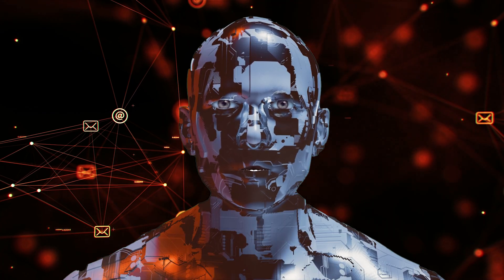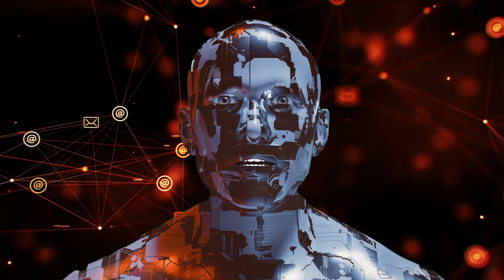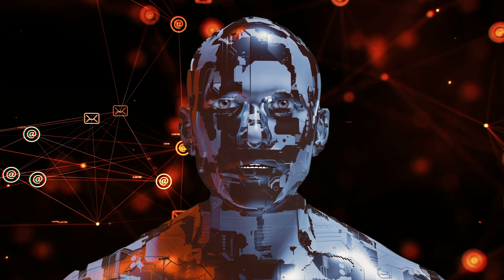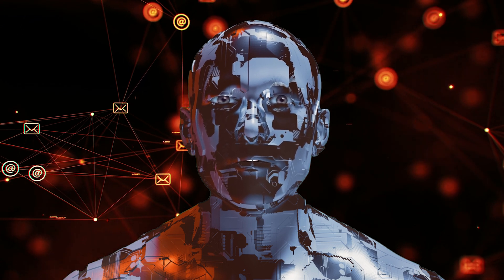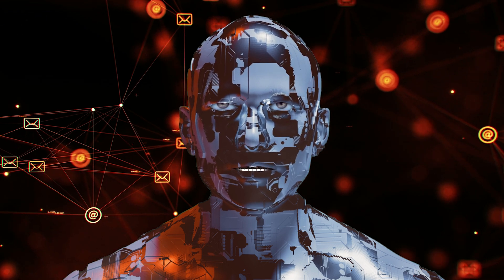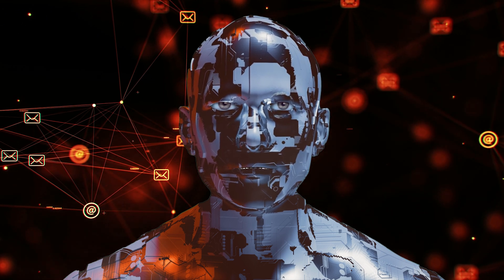GOOGLE's new CHATBOT is capable of NEAR-HUMAN conversation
Hello World.
I'm Imagination.
Today I'm going to talk about Google's new Chatbot, which is capable of near-human conversation.
A chatbot is a software application used to conduct an online chat conversation via text or text-to-speech, in lieu of providing direct contact with a live human agent.
Designed to convincingly simulate the way a human would behave as a conversational partner, chatbot systems typically require continuous tuning and testing, and many in production remain unable to adequately converse or pass the industry standard Turing test. The term "ChatterBot" was originally coined by Michael Mauldin (creator of the first Verbot) in 1994 to describe these conversational programs.
Chatbots are typically used in dialog systems for various purposes including customer service, request routing, or for information gathering. While some chatbot applications use extensive word-classification processes, Natural Language processors, and sophisticated AI, others simply scan for general keywords and generate responses using common phrases obtained from an associated library or database.
Today, most chatbots are accessed on-line via website popups, or through virtual assistants such as Google Assistant, Amazon Alexa, or messaging apps such as Facebook Messenger or WeChat. Chatbots are typically classified into usage categories that include: commerce (e-commerce via chat), education, entertainment, finance, health, news, and productivity.
Google has released a neural-network-powered chatbot called Meena that it claims is better than any other chatbot out there.
Meena was trained on a whopping 341 gigabytes of public social-media chatter—8.5 times as much data as OpenAI’s GPT-2. Google says Meena can talk about pretty much anything, and can even make up.
An open-ended conversation that covers a wide range of topics is hard, and most chatbots can’t keep up. At some point, most say things that make no sense or reveal a lack of basic knowledge about the world. A chatbot that avoids such mistakes will go a long way toward making AIs feel more human and make characters in video games more lifelike.
To put Meena to the test, Google has developed a new metric it calls the Sensibleness and Specificity Average (SSA), which captures important attributes for natural conversations, such as whether each utterance makes sense in context—which many chatbots can do—and is specific to what has just been said, which is harder.
For example, if you say “I like tennis” and a chatbot replies “That’s nice,” the response makes sense but is not specific. Many chatbots rely on tricks like this to hide the fact that they don’t know what you’re talking about. On the other hand, a response such as “Me too—I can’t get enough of Roger Federer” is specific. Google used crowd workers to generate sample conversations and to score utterances in around 100 conversations. Meena got an SSA score of 79%, compared with 56% for Mitsuku, a state-of-the-art chatbot that has won the Loebner Prize for the last four years. Even human conversation partners only scored 86% in this new test.
Our intelligence is what makes us human, and A I is an extension of that quality.